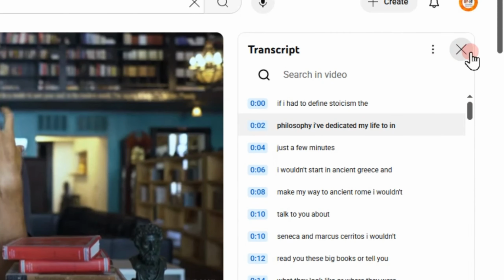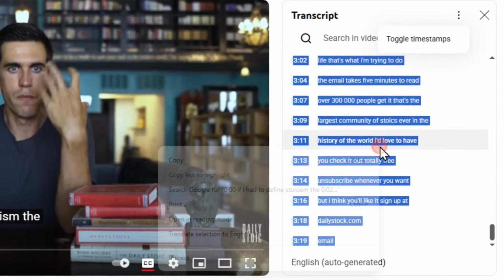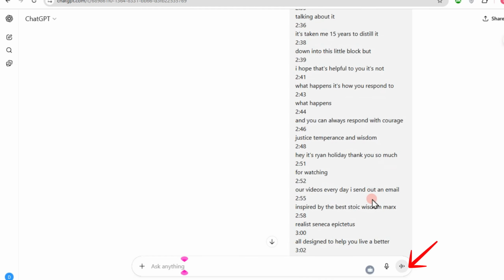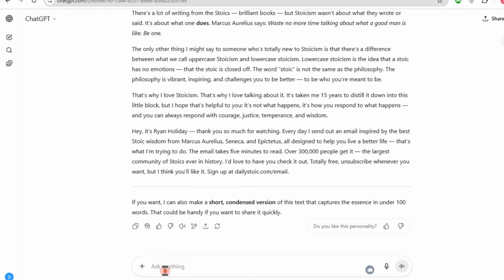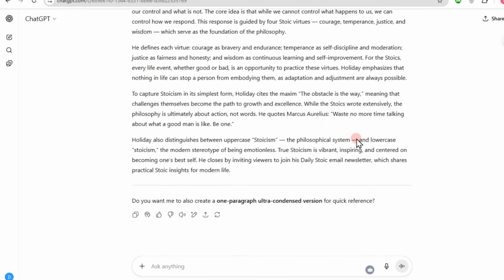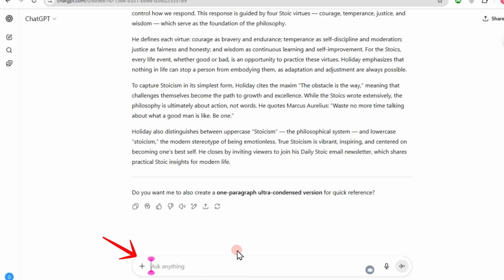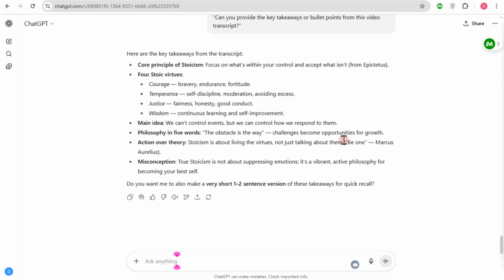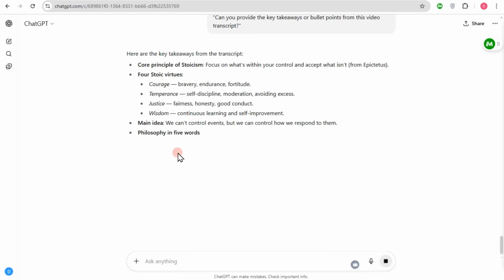How to Use ChatGPT to Summarize YouTube Videos (Right Way)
Too many long YouTube videos, too little time? ⏳🤯 Let ChatGPT be your personal summary wizard! In this guide, we show how to feed video transcripts or key points into ChatGPT to get crisp, clear summaries that save you from endless scrubbing. Whether it’s tutorials, lectures, or those marathon vlogs, you’ll learn tips on getting the best concise summaries without missing the good stuff. Perfect for students, content creators, and anyone craving fast info without the fluff 🚀📚.